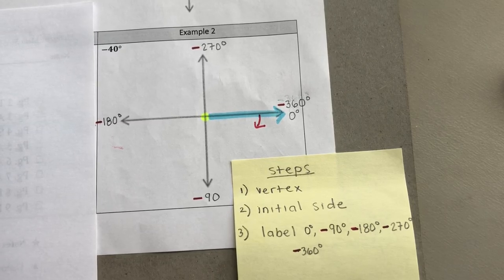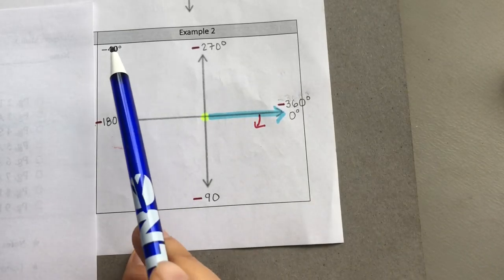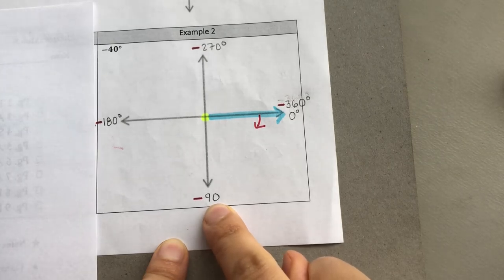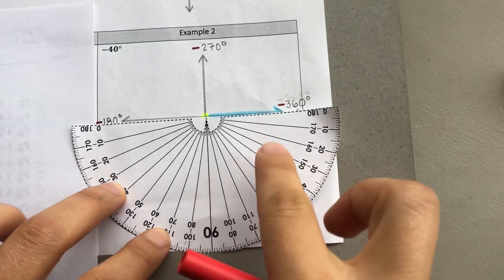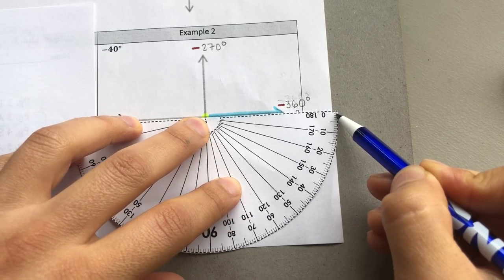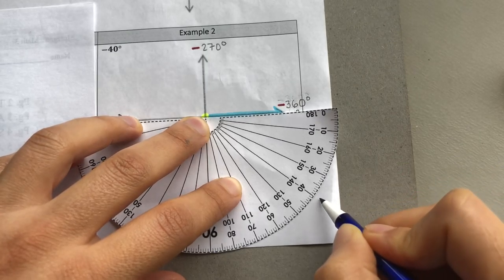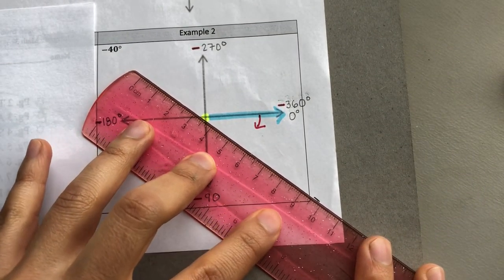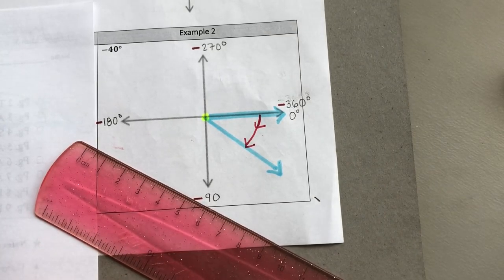April 20, 2020